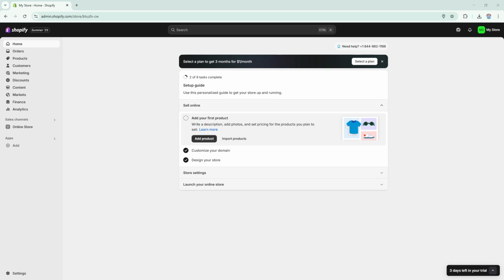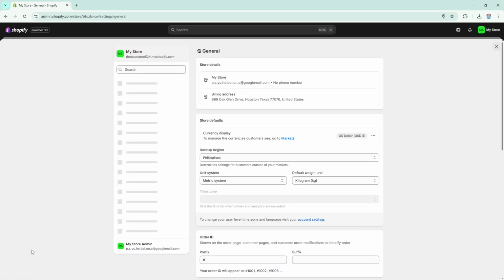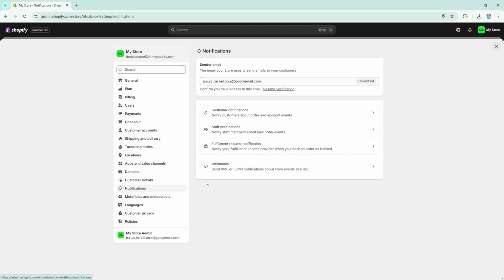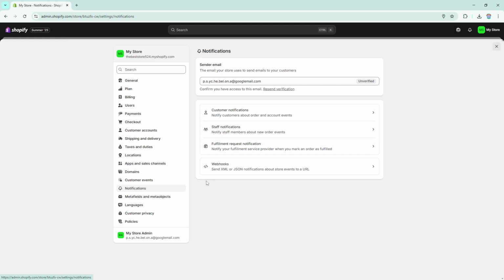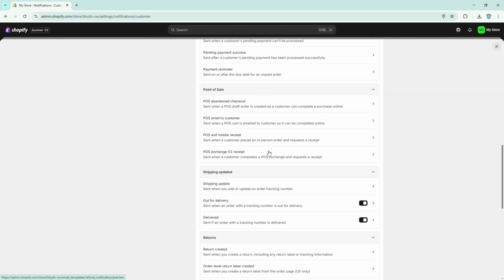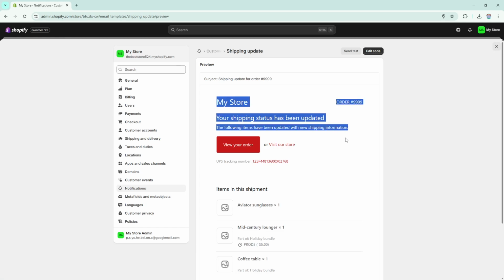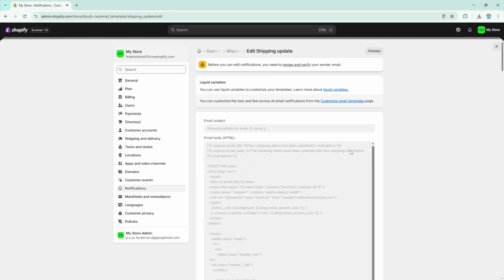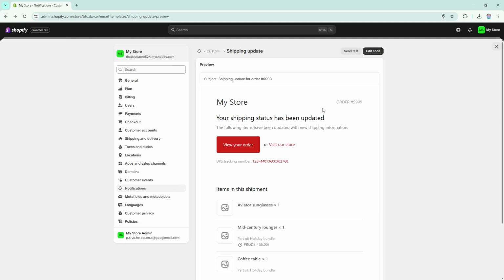Edit the shipping confirmation Email in Shopify [2025 Easy Guide]